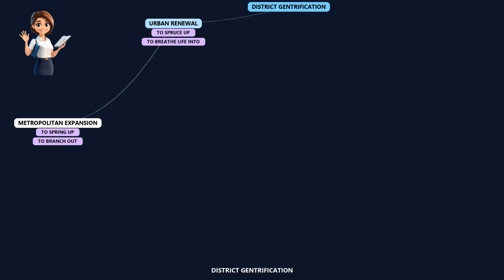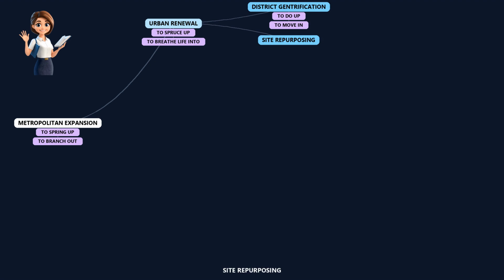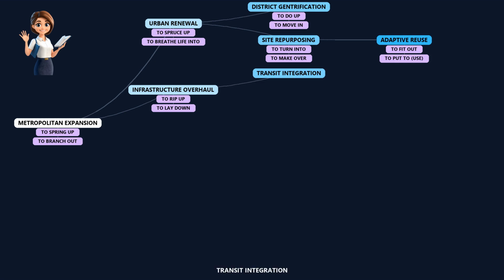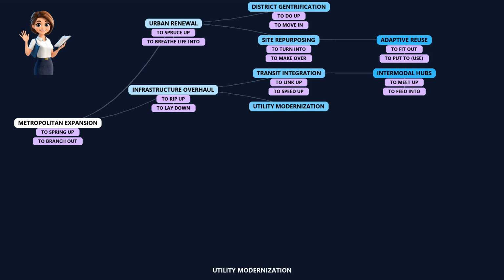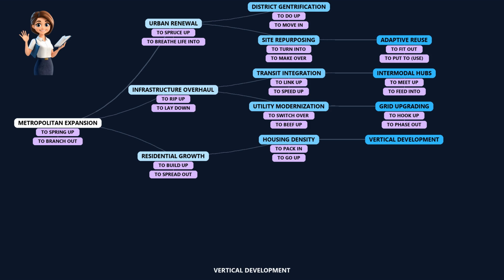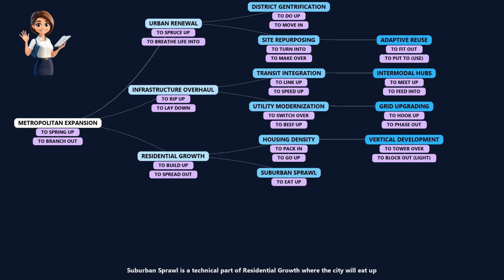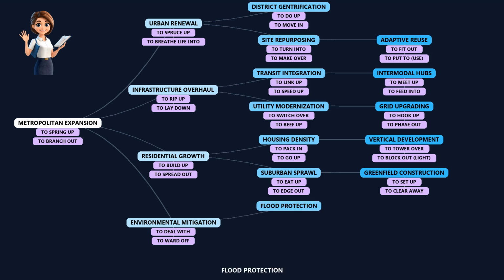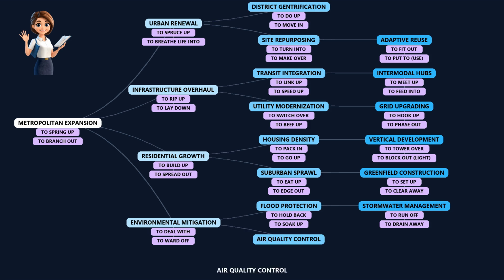English Vocabulary: C1 Phrasal Verbs for Metropolitan Expansion | Mind Map Method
Learn 21 advanced English concepts about 'Metropolitan Expansion'.

Key terms covered:
- Metropolitan Expansion
- Urban Renewal
- District Gentrification
- Cultural Displacement
- Site Repurposing
- Adaptive Reuse
- Infrastructure Overhaul
- Transit Integration
- Intermodal Hubs
- Utility Modernization
- Grid Upgrading
- Residential Growth
- Housing Density
- Vertical Development
- Suburban Sprawl